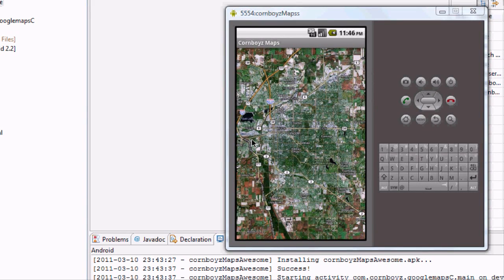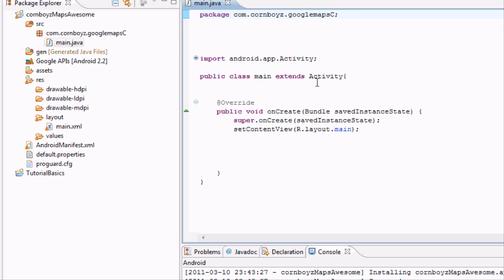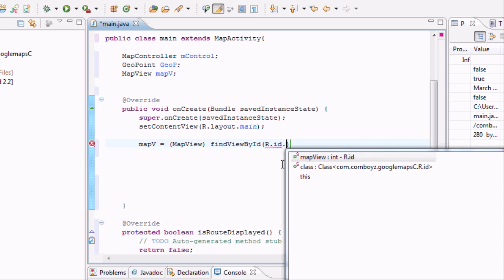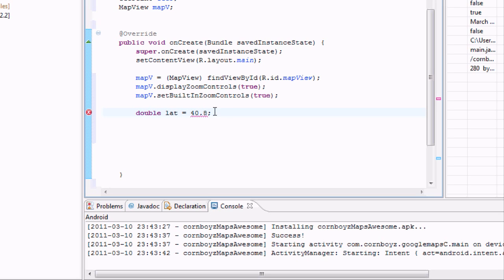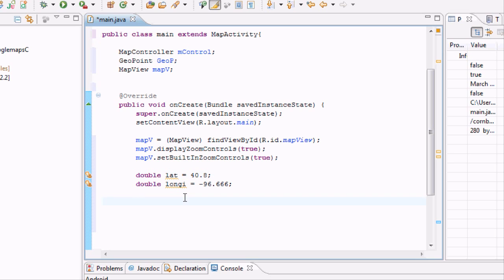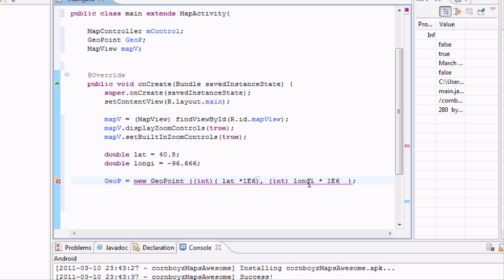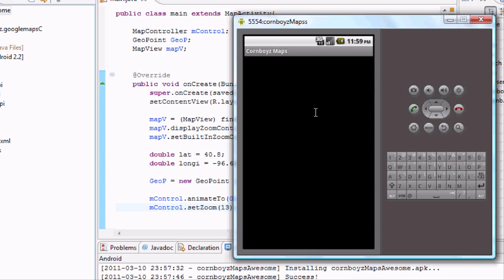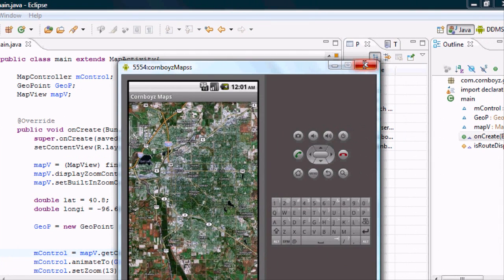Android Tutorial & Lessons 30: Finishing Map Activity (please give Feedback)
are you getting a gray screen with tiles? ... leave feedback!

In this lesson you will:
-set up our java class which extends MapActivity
-learn about the google api classes to create variables (MapView, GeoPoint, MapController)
-learn some of the functions of these classes
-learn about the double class
-get our map up and running!
-Bam!